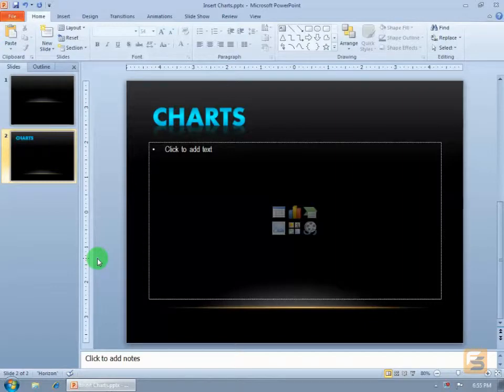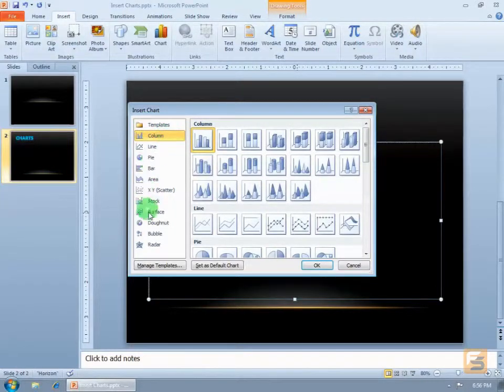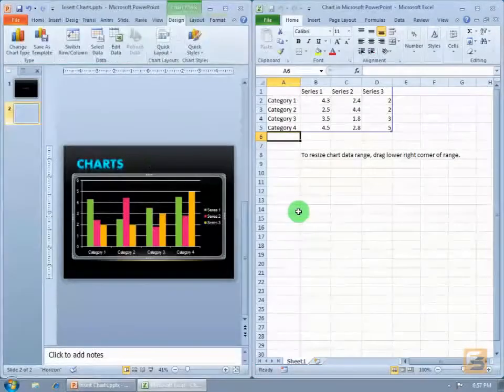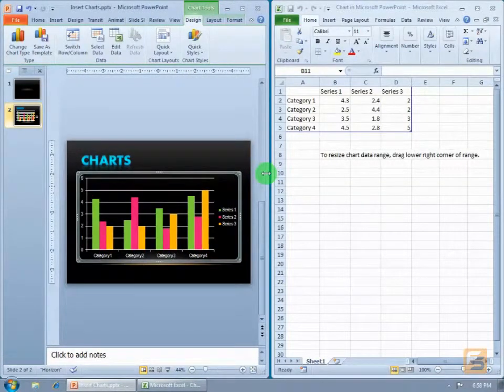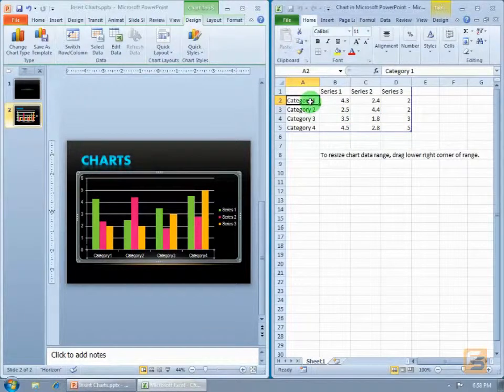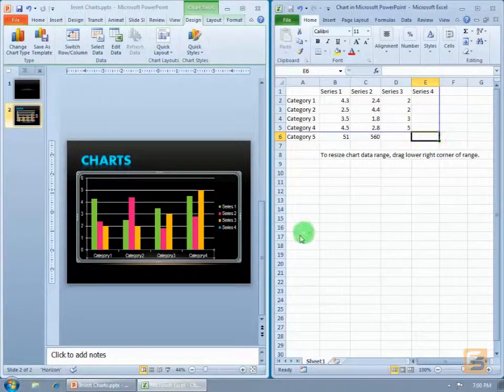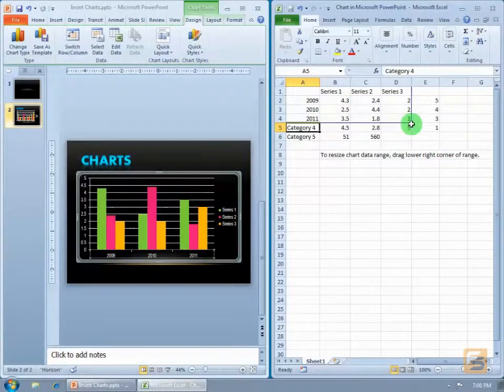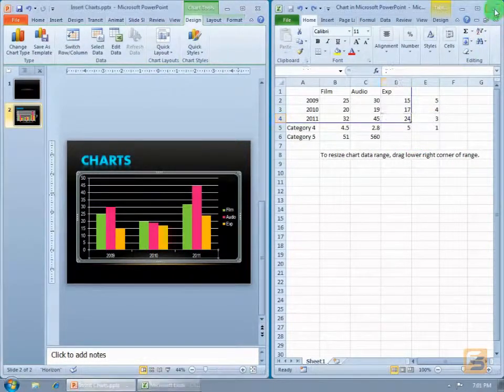Insert Chart A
inster chart